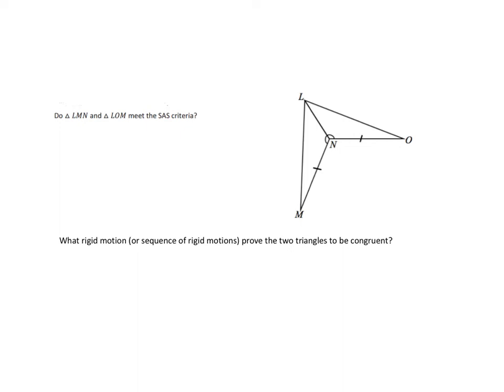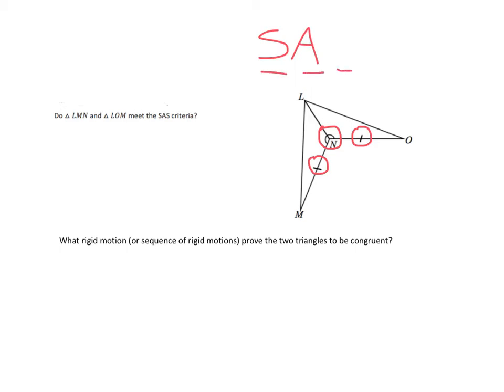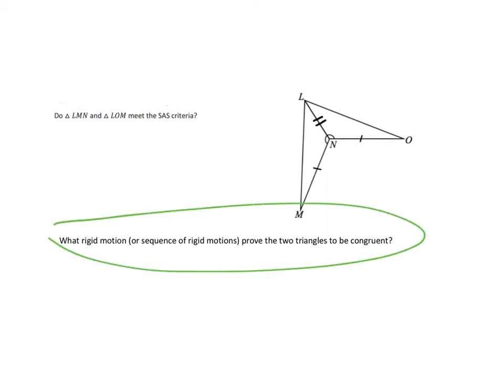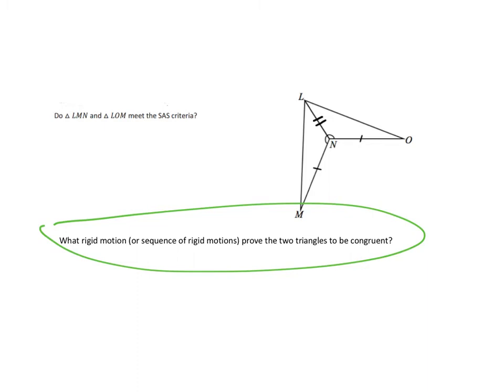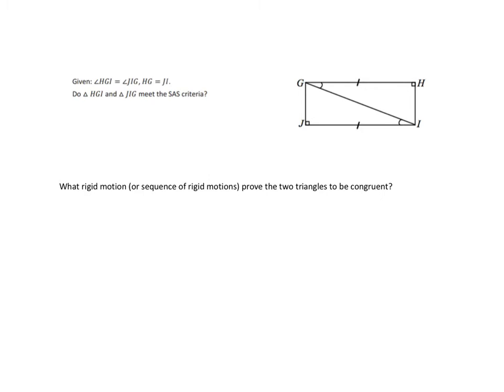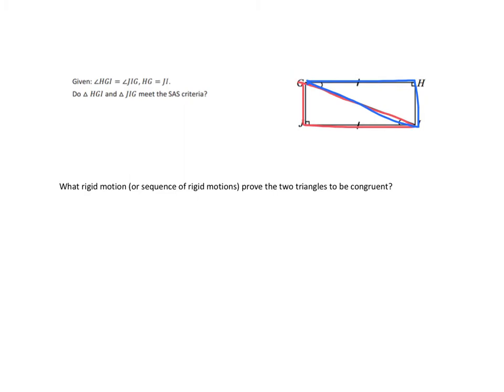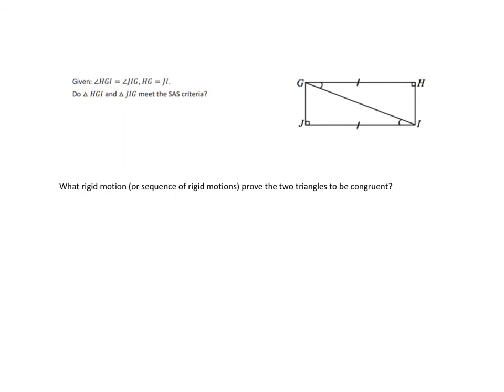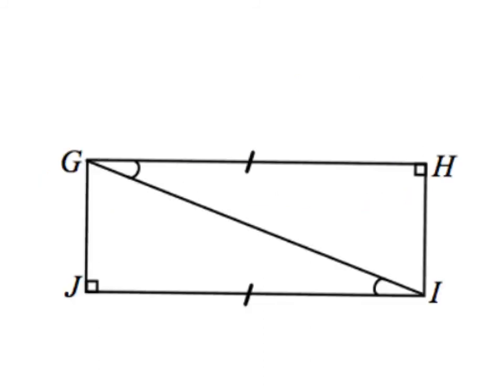Congruence as a series of rigid motions